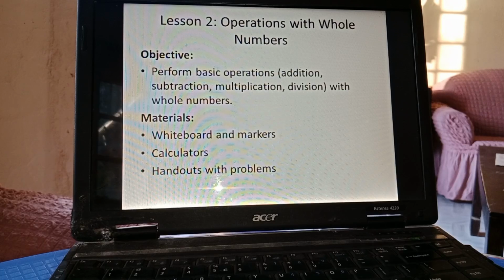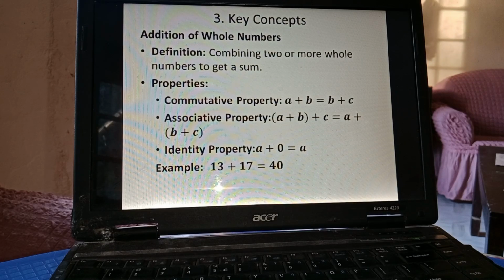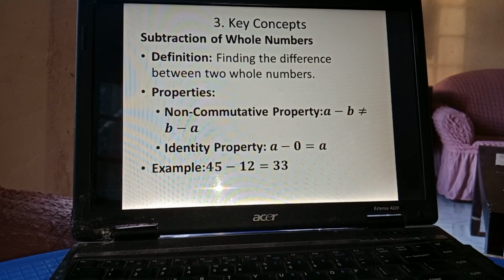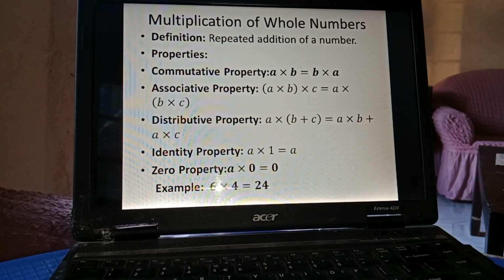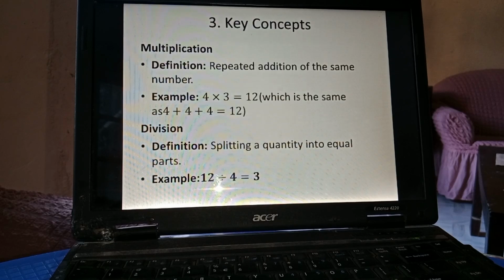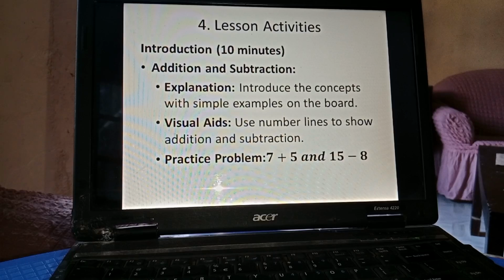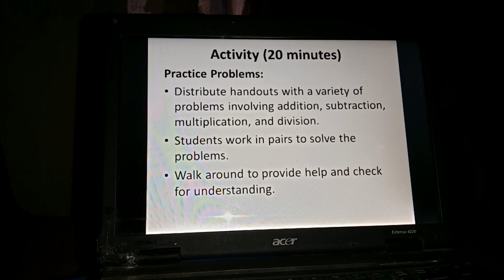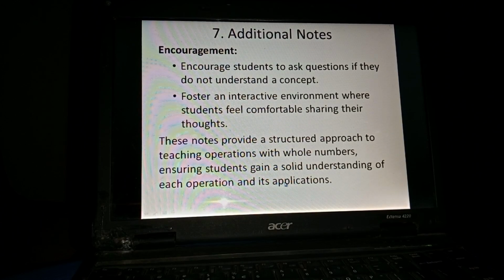Operations with Whole Numbers: Basic Operations and Real-Life Applications! Guide for Beginners!"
Topic: Operations with Whole Numbers
Objective: By the end of the lesson, students will be able to:

Perform addition, subtraction, multiplication, and division of whole numbers.
Understand and apply the order of operations (BODMAS).
Solve real-life problems involving operations with whole numbers.
Key Areas to Cover:

Introduction to whole numbers.
Rules for basic operations: addition, subtraction, multiplication, and division.
Real-world application of these concepts in problem-solving.
Activities:

Warm-Up: Quick mental math questions involving whole numbers.
Explanation: Step-by-step teaching of operations with examples.
Class Activity: Solving guided examples together.
Independent Practice: Students solve practice problems individually.
Assessment: Review answers and address any misconceptions.
Homework: Assign practice problems for further practice.

Details of the video will emerge after watching the video to the end.